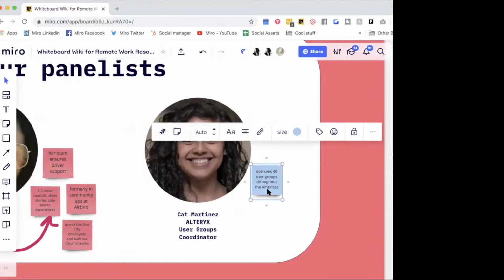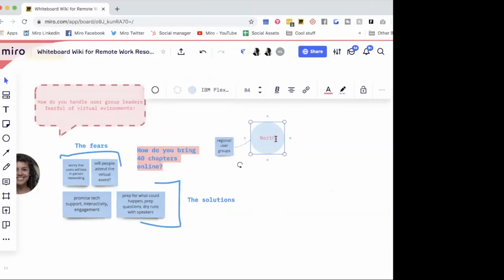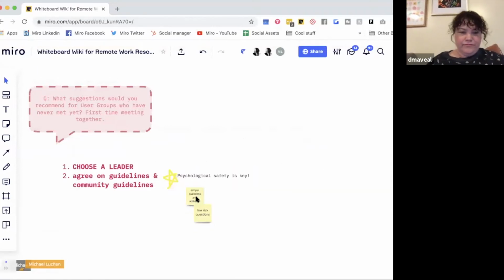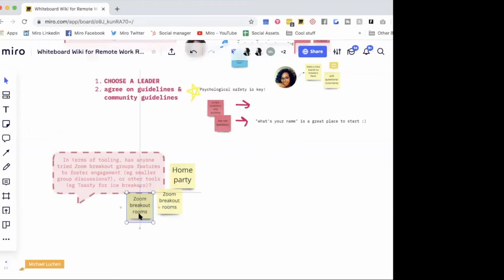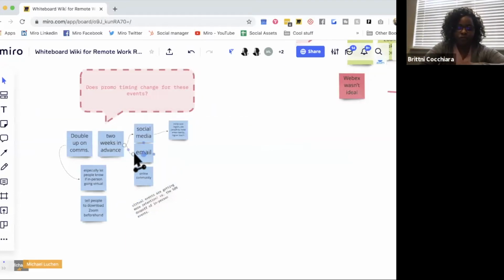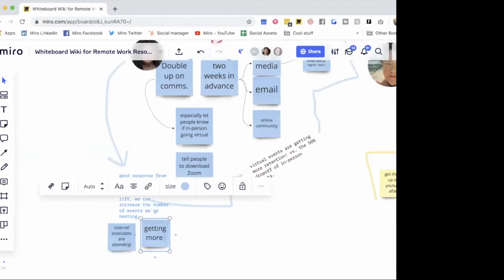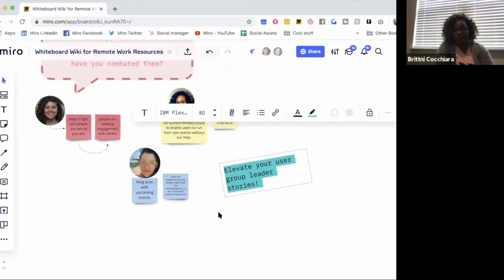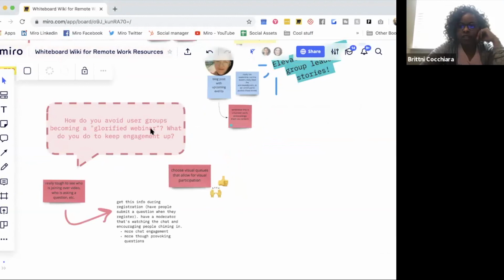Lyft and Alteryx: How to Keep Building Community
Hear from people who got remote work working for them. Our panel of experts from Lyft, Alteryx, and Miro are here to answer all your burning questions about adjusting to remote work and life so you NeverWorkAlone. And while you absorb their insights, check out our interactive whiteboard wiki.